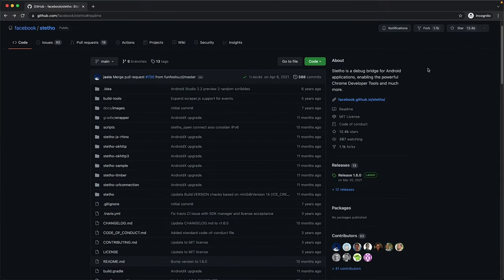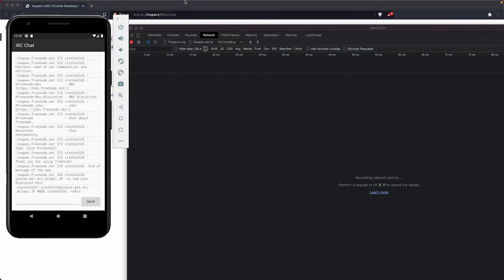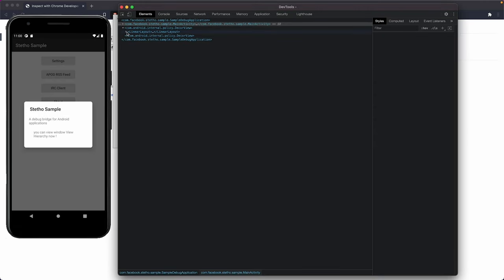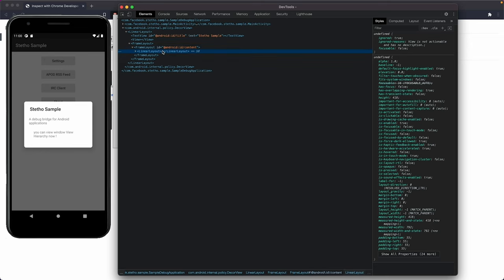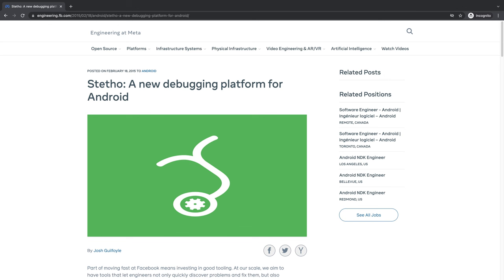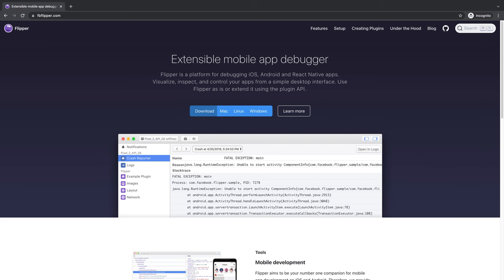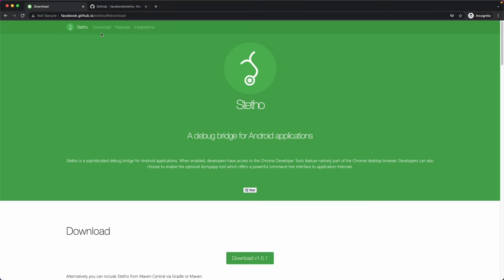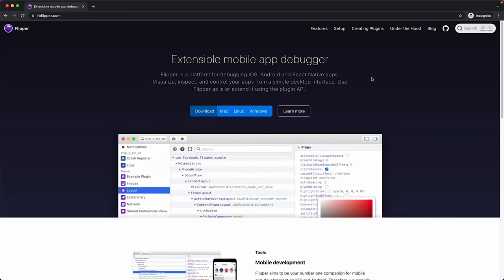ELI5: Stetho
In this video, Meta Open Source Developer Advocate Dmitry Vinnik explains Stetho, a debug bridge for Android applications.

Project Links

Social Accounts